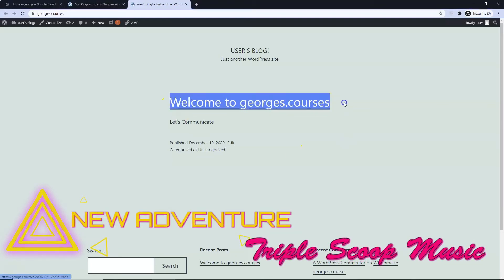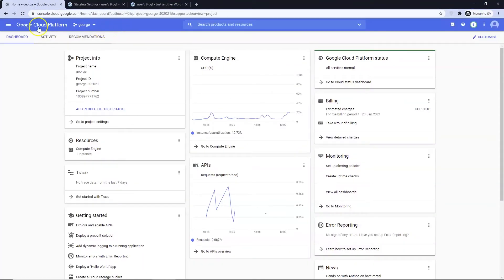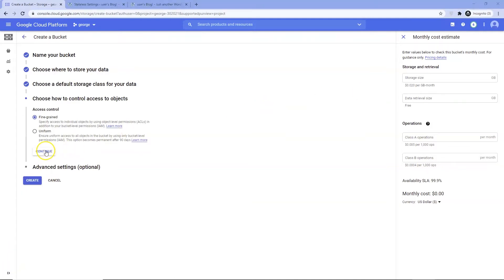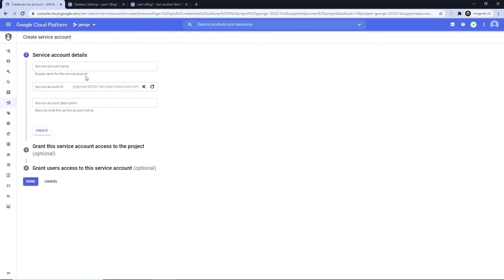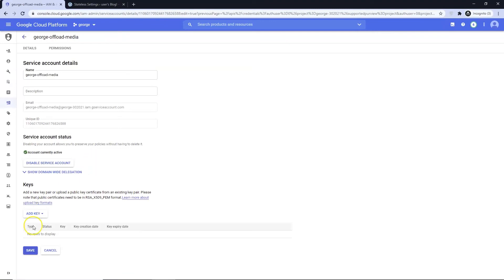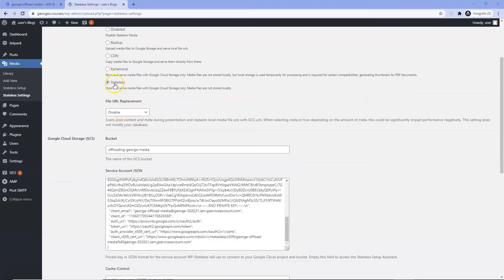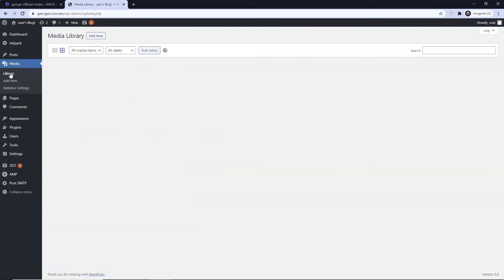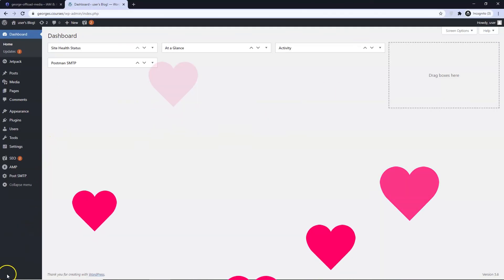Offloading Media with WP Stateless on Google Cloud Platform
In this video I offload media using WP Stateless. If you require a plugin, then this is the best option. It is a simple process.

Stay safe

Regards from Ramsgate